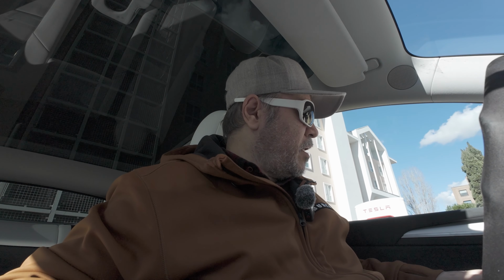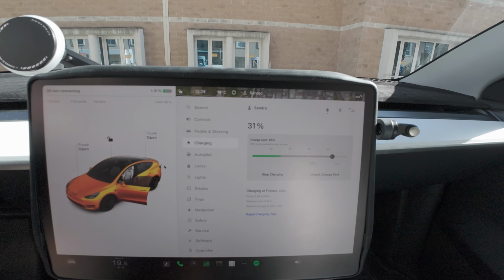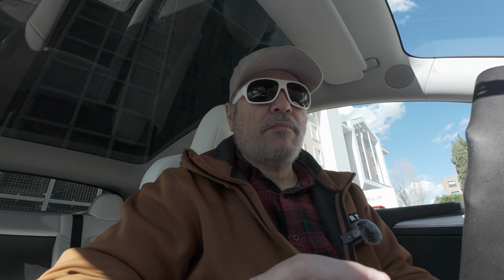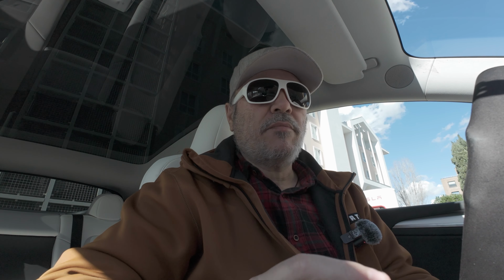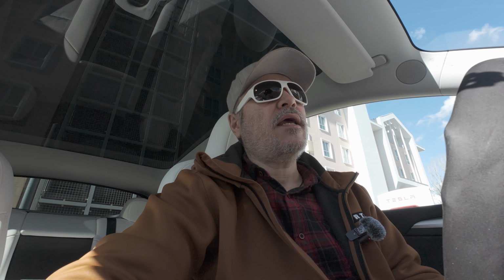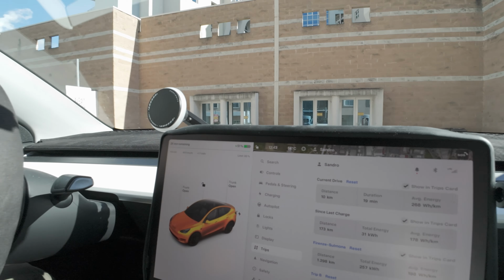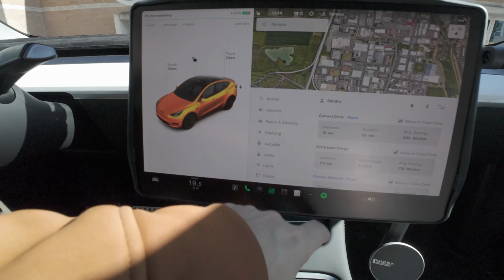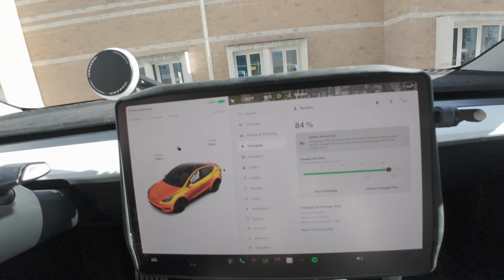Supercharger Talk #1, let’s chat!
I went to the Florence supercharger today to charger, no one was there! And started a new Supercharger Talk! Basically commenting what happened in the Tesla world since the previous charge. This time I talked about the 2 software updates of the last two weeks: version 2024.2.3 and 2024.2.6.

BTC: 1K1BMnmjhbCvL4EtwReqiN6edwKvvo4yto
ETH: 0x454A388DB957680bab67a3E8BeBb719b6A957385